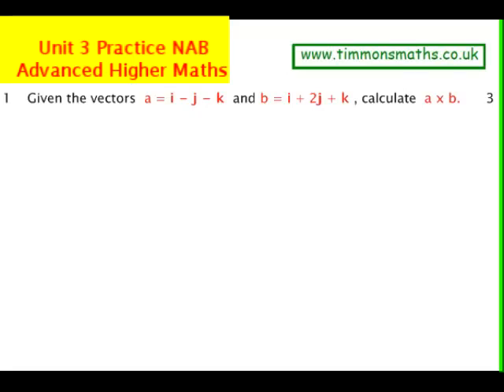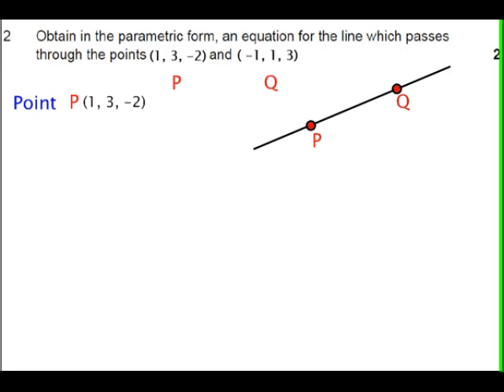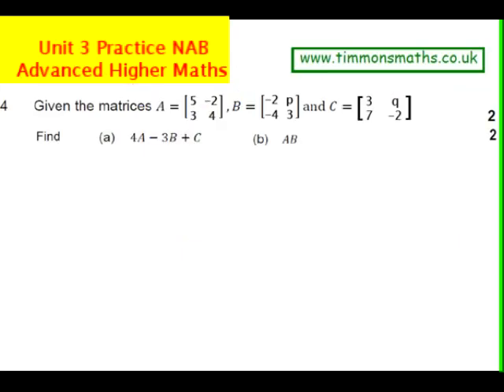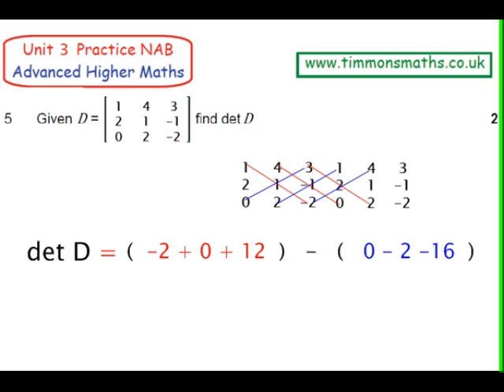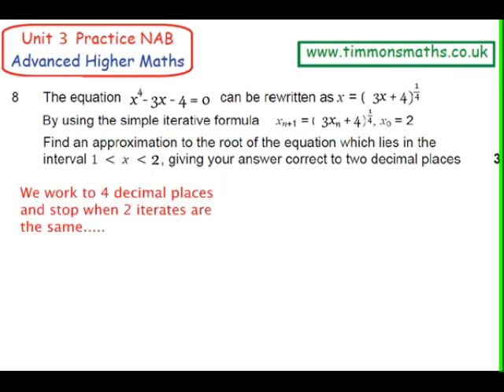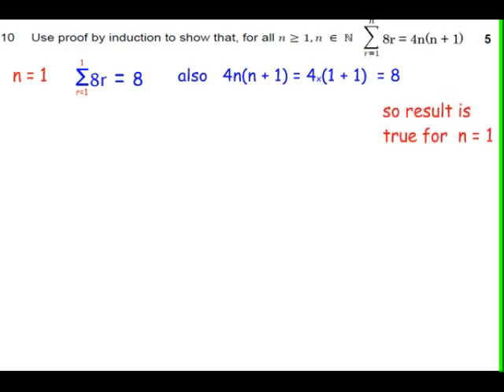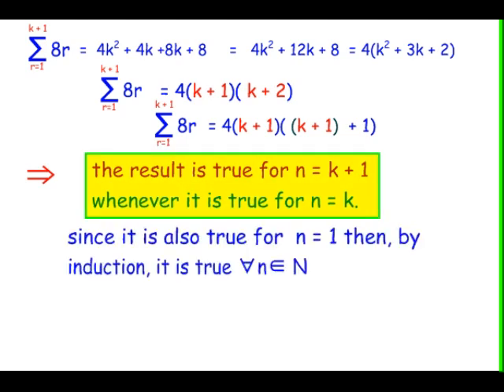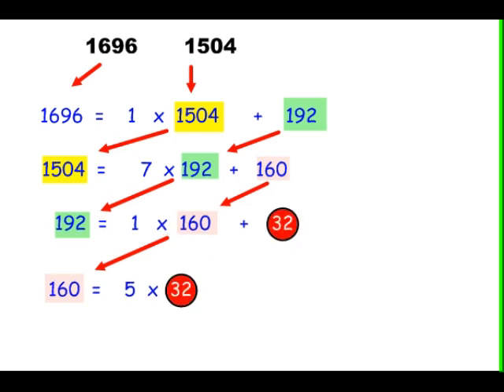Advanced Higher Maths Unit 3 Practice NAB.mp4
Practice NAB for Unit 3 Advanced Higher Maths